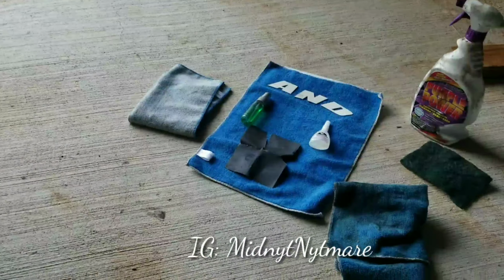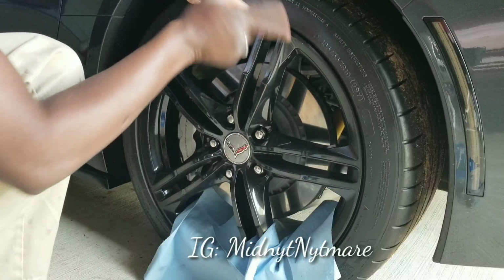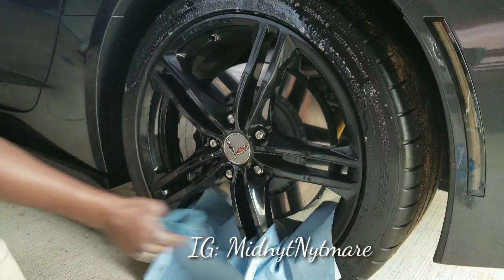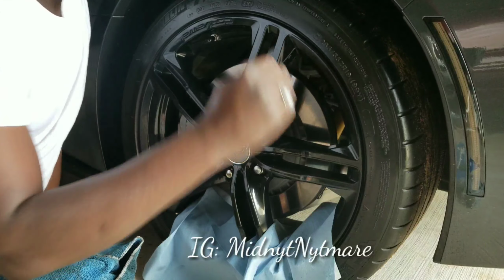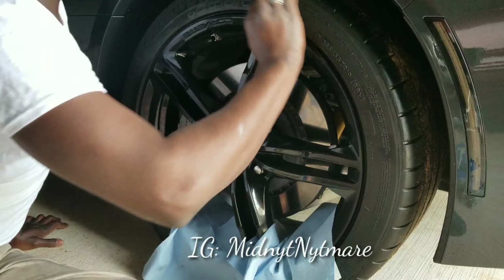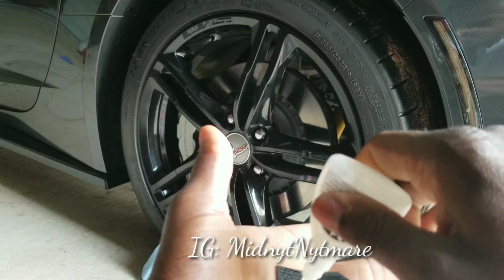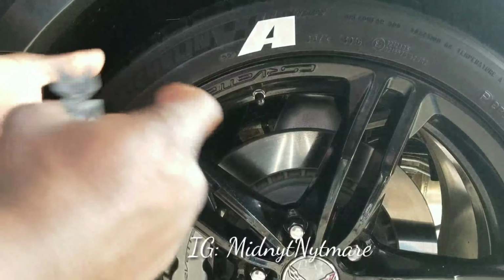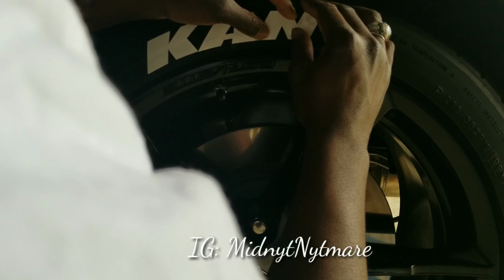How to install Tredwear tire letters on a 2017 c7 Corvette stingray burnout drive by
This is a how to video on how to install tredwear tire letters on my c7.